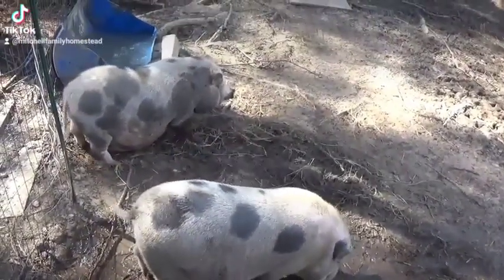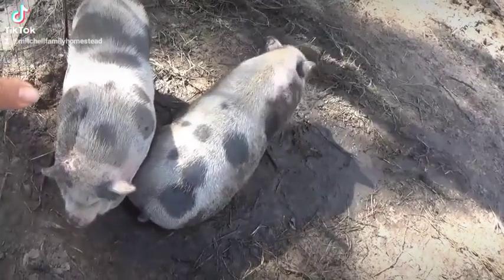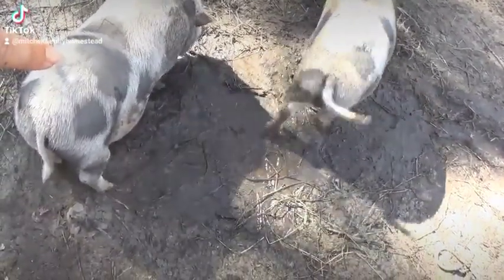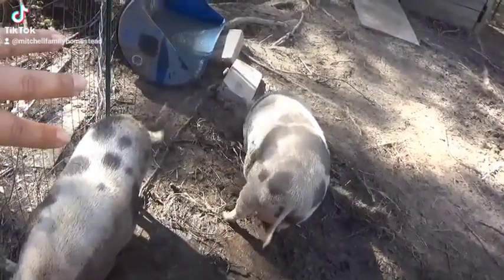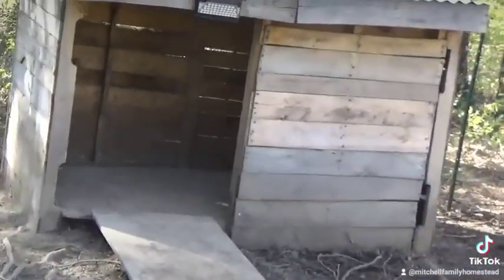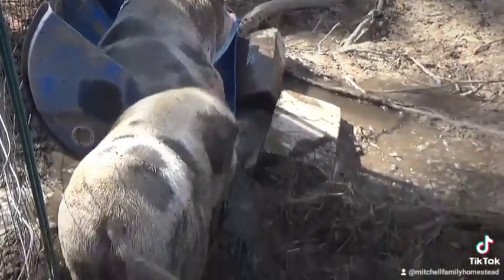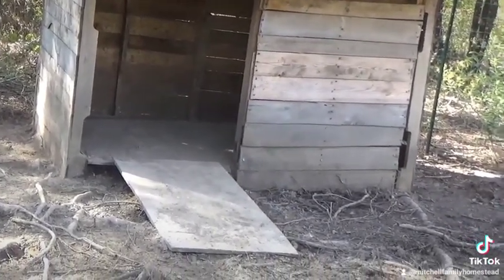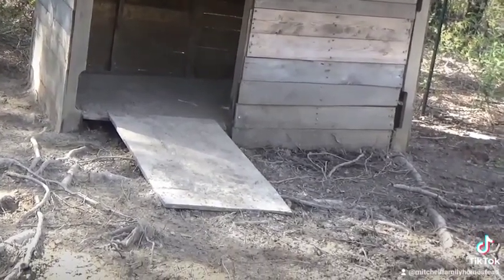Our Pigs Have Grown!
Our little pigs have grown a lot since you last seen them!